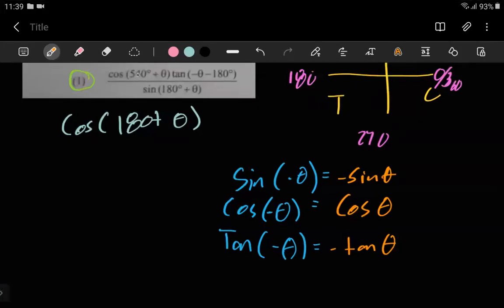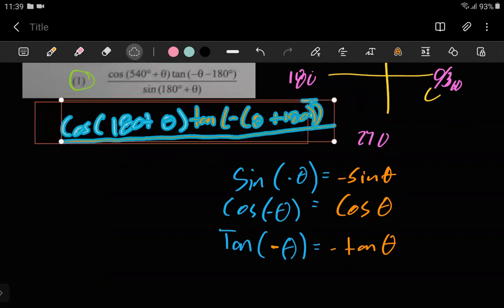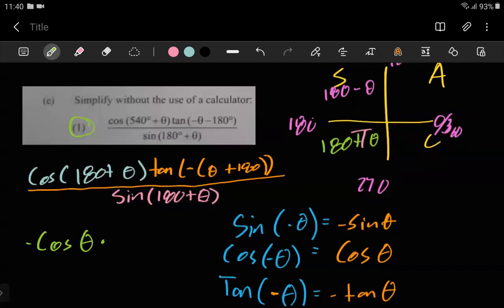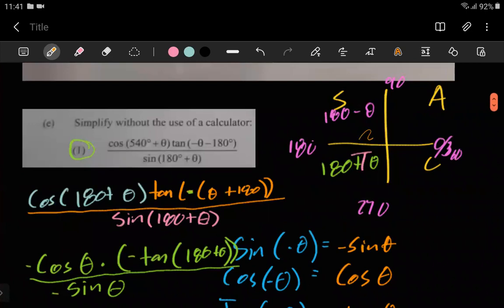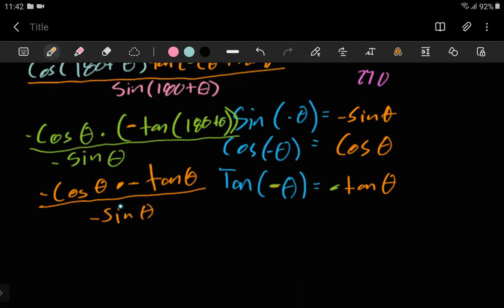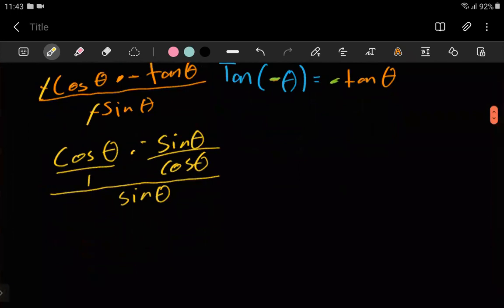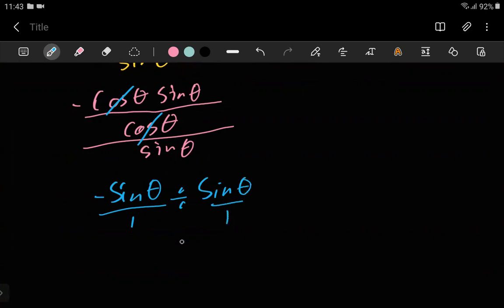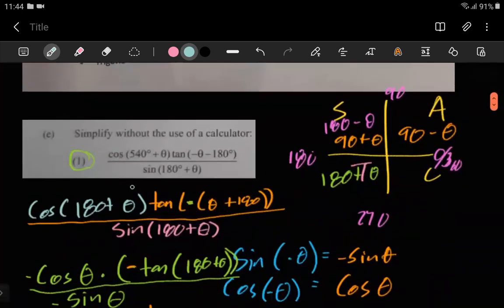Grade 12 math simplifying a trigonometric expression exam style question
In this grade 12 math video we look a a trigonometry question on simplifying a expressin with co ratios and large angles using the trig diagrm